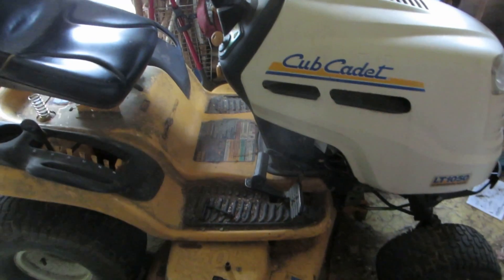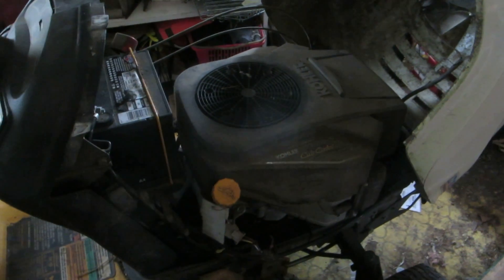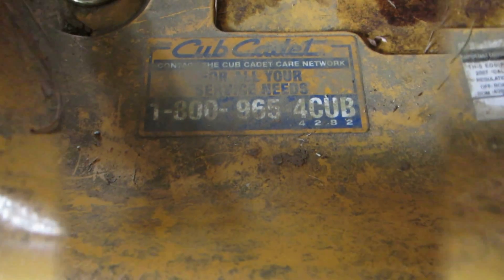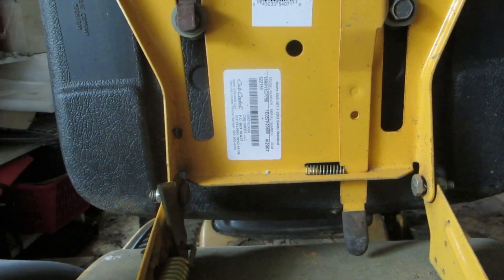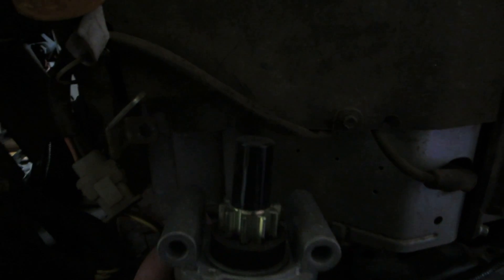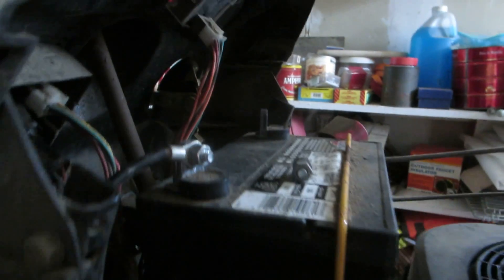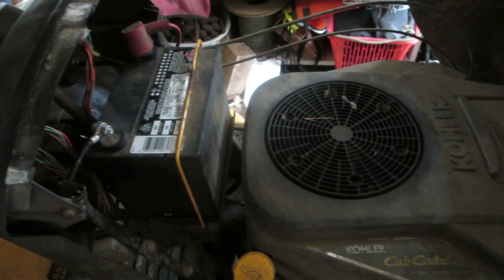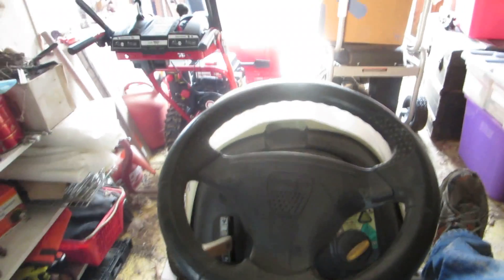Cub Cadet LT 1050 Turns Over Slowly & Won't Start